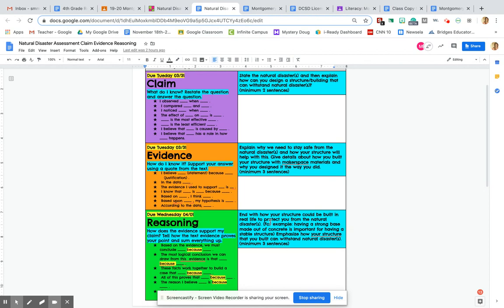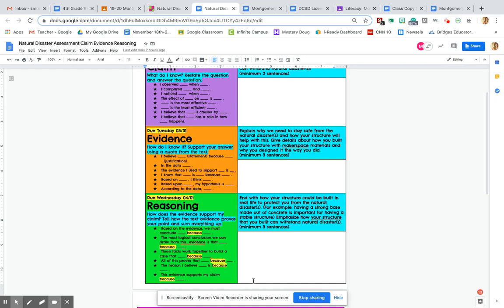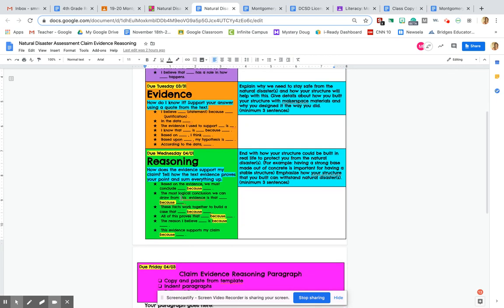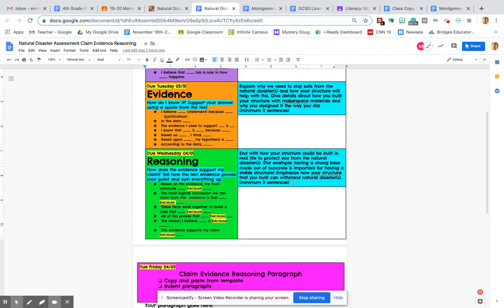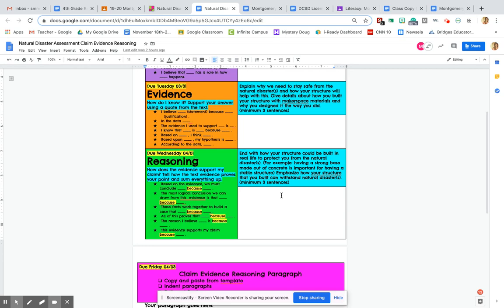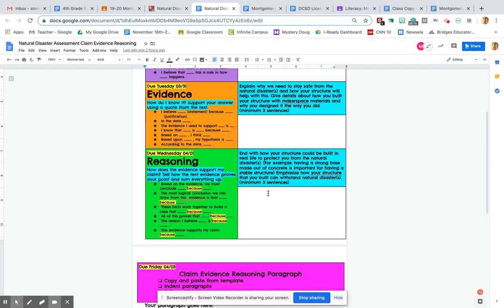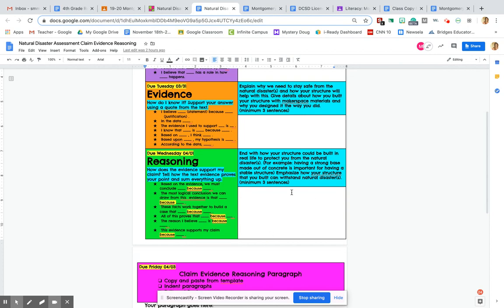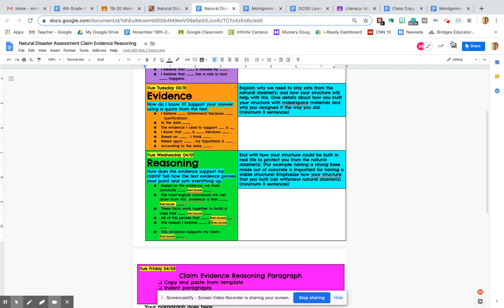Day 2 Natural Disaster Assessment CER- Reasoning